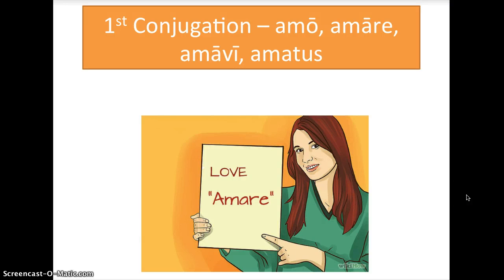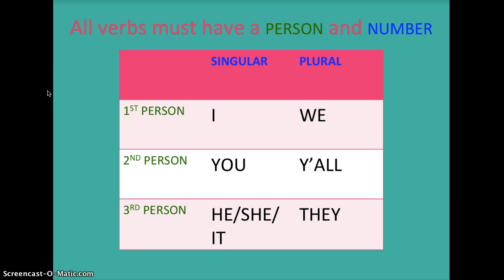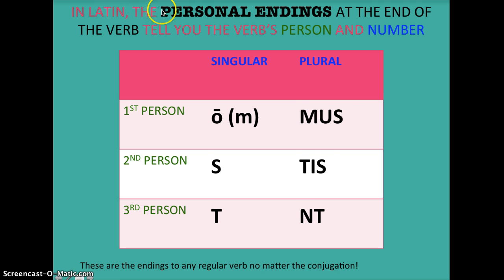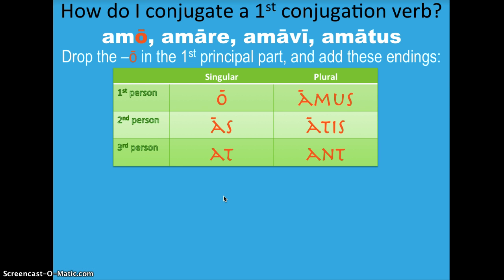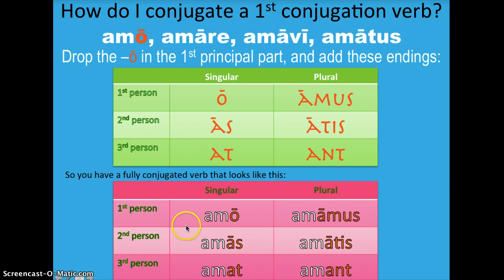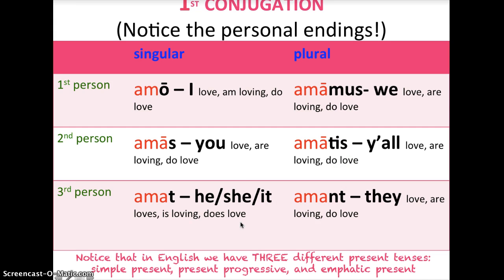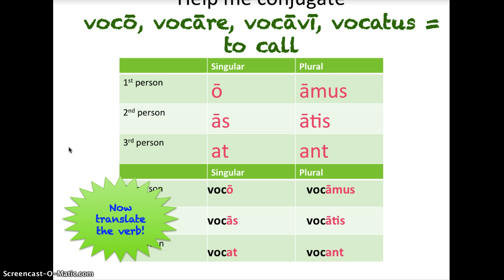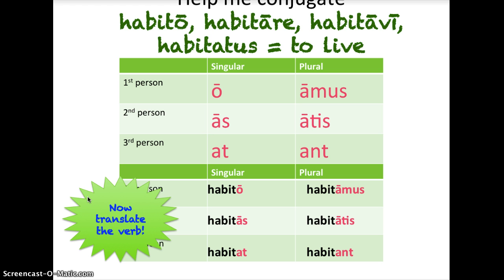Quizlet Lesson - Present Tense